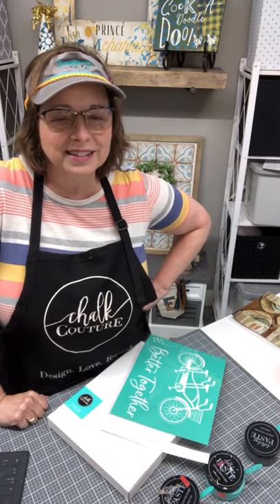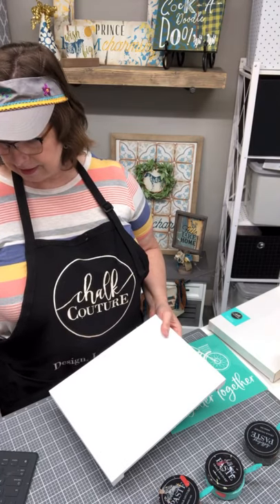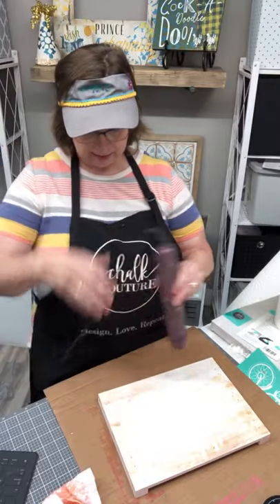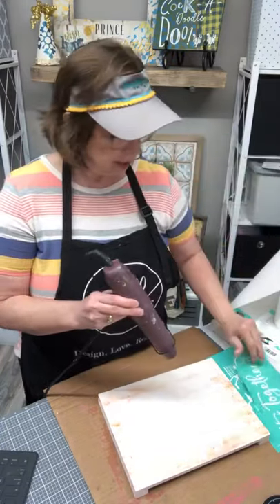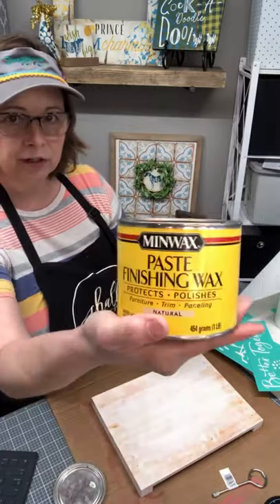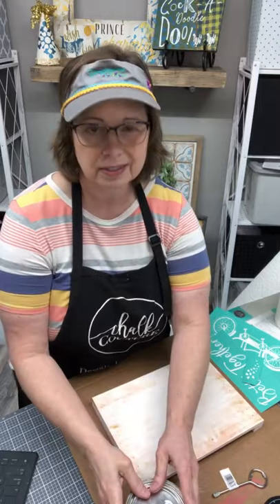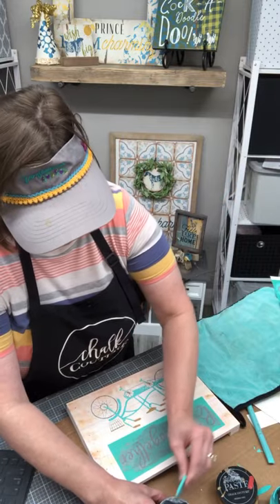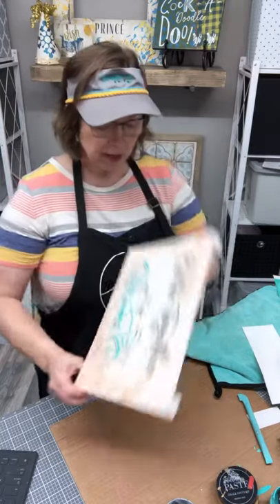Chalk Couture by Odessa Rose Created - Better Together